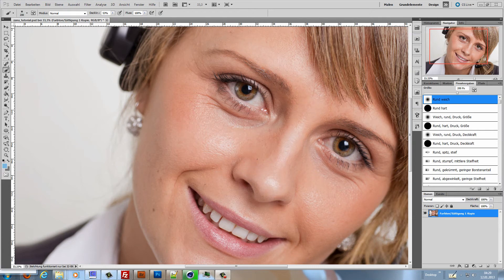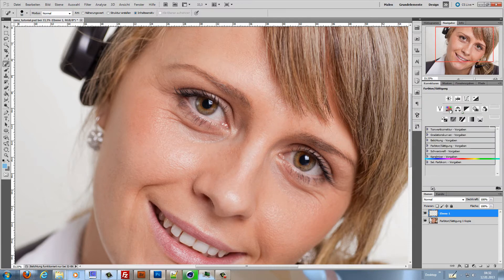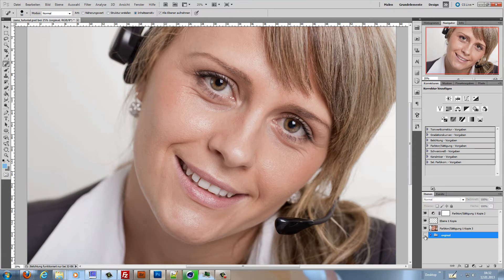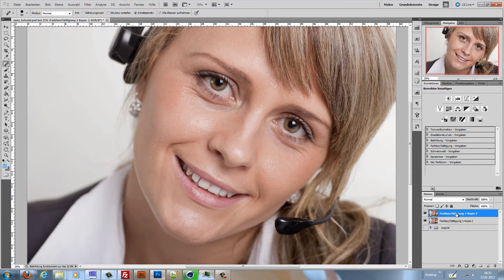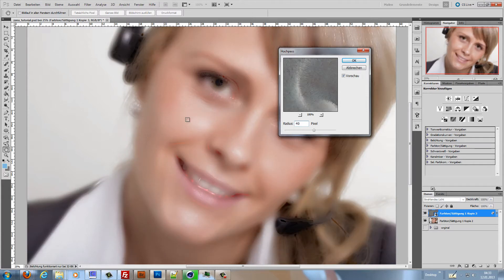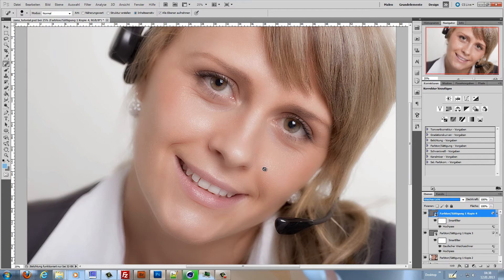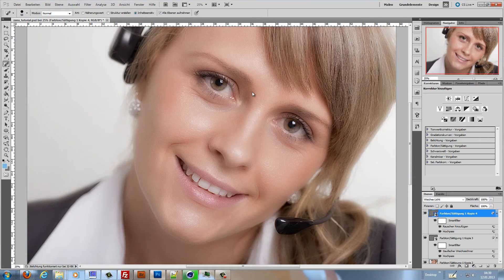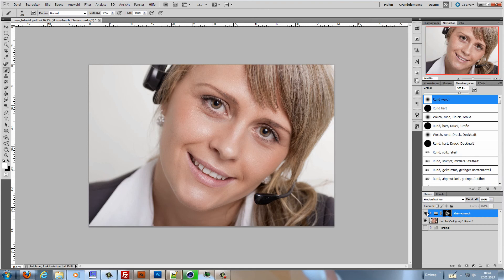Photoshop Tutorial - Smooth Skin without loosing details (Beauty retouching)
In this tutorial i show you a great skin smoothing technique without loosing any details. Retouch your digital Photos like a pro.